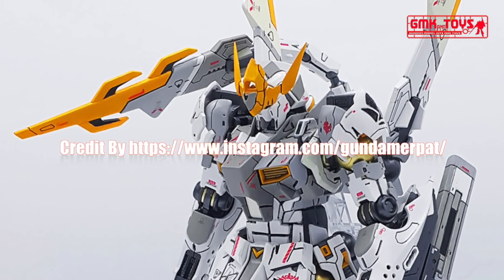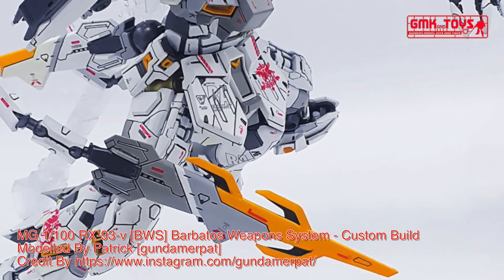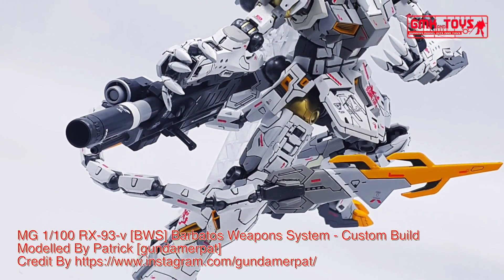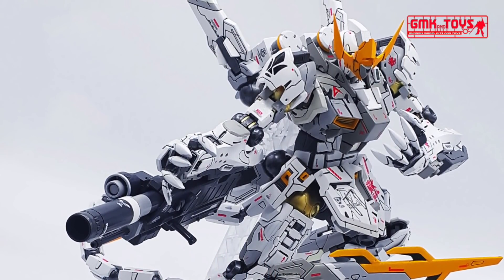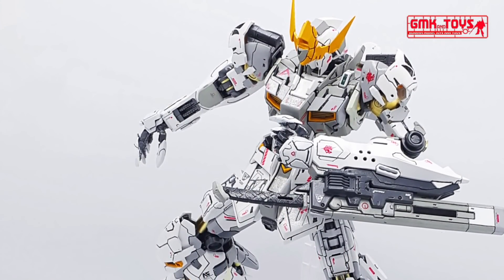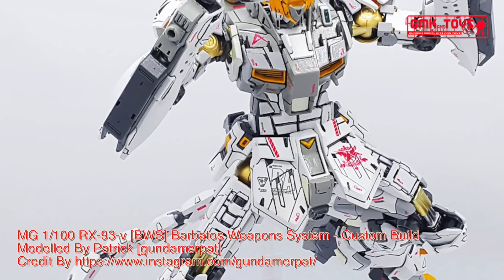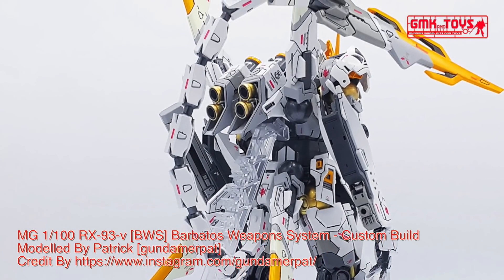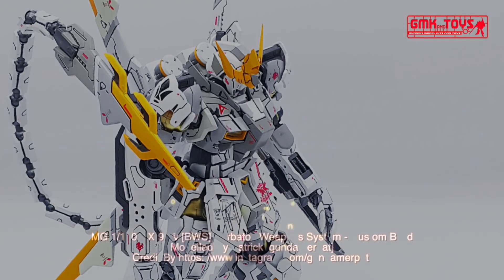MG 1/100 RX-93-v [BWS] Barbatos Weapons System - Custom Build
Modelled By Patrick [gundamerpat]

MODELER, Patrick or GundamerPat.
MODEL TITLE, Custom RX-93-v B W S, Nu Gundam Barbatos Weapons System.
MODIFICATION TYPE, custom paint job, pla-plating, kitbash, custom panel line.
KITS USED, MG 1/100, Nu Gundam ver Ka, MG 1/100, Hi Nu Gundam Ver Ka, 1/100 Altron Gundam, 1/100 Gundam Barbatos Lupus Rex, MG 1/100 Providence Gundam.
SHORT MESSAGE ABOUT THE KIT, Over six months in the making, the Nu Gundam Barbatos is meant to explore the idea of a Barbatos Gundam in the UC world. But instead of the Alaya Vijnana system, it uses Psychoframe technology and funnels.